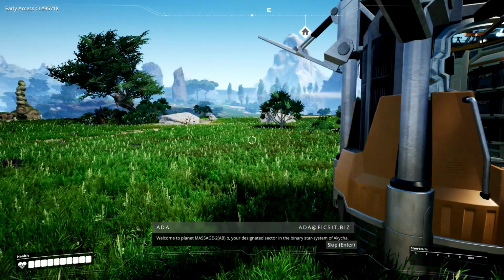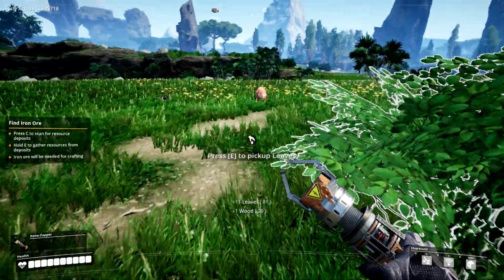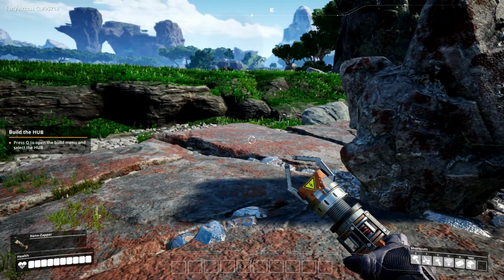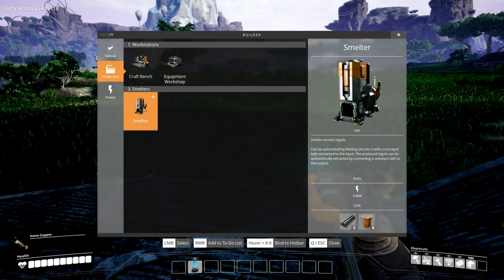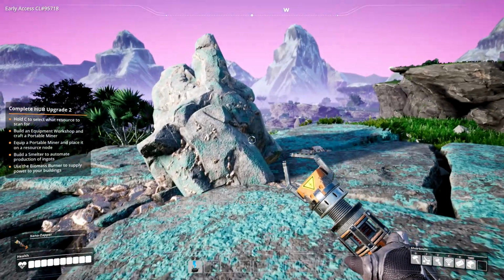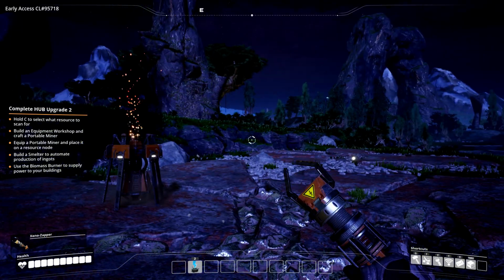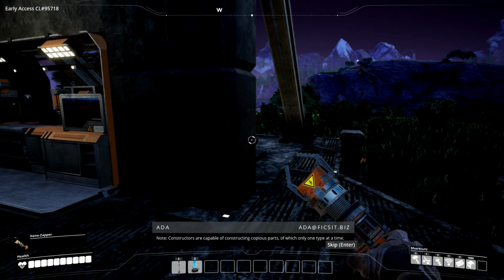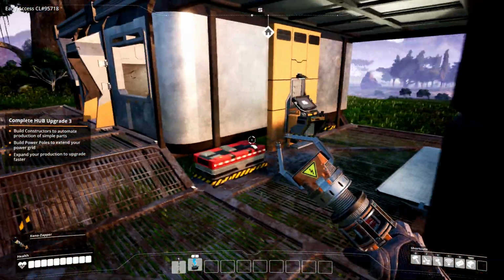Satisfactory Episode 1 - Base and Basic Mining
The OldGoat is back with a new series!  Come along as the OldGoat plays through the game Satisfactory!

In this first episode, I will be establishing a base on a new planet and setup basic mining!